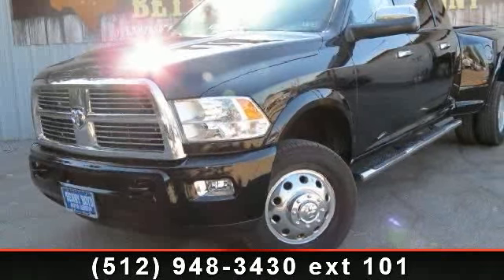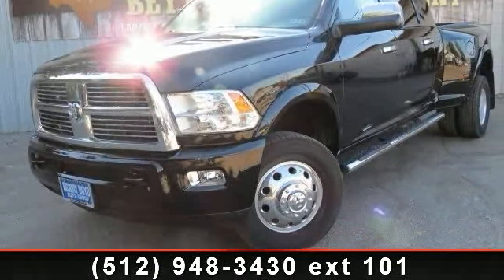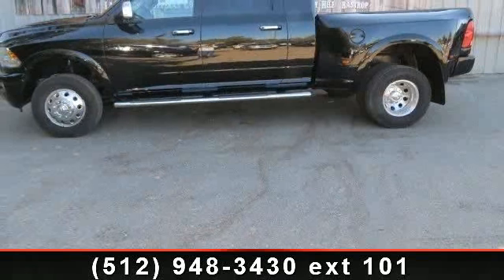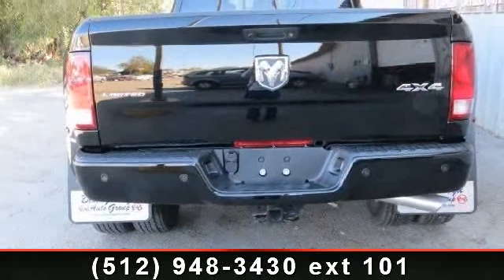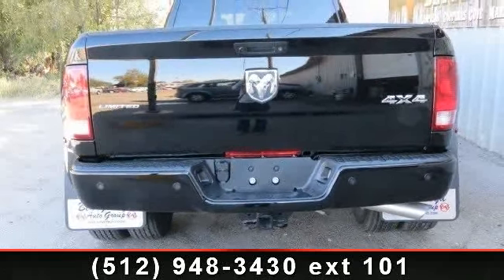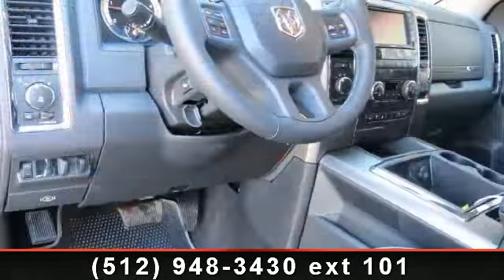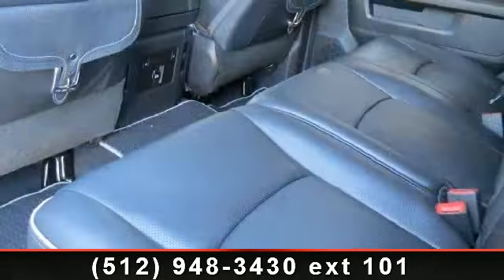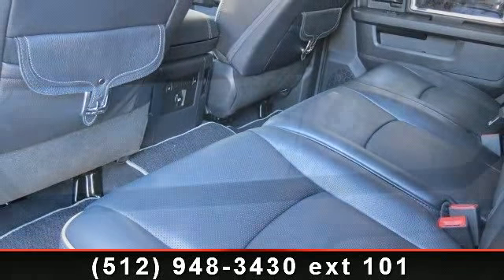2012 Ram 3500 - - Lampasas, TX 76550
Huge Power Sunroof w/Sun Shield.  Contact the Internet Department to Receive This Special Internet Pricing  and  a Haggle Free Shopping Experience!! VIN 3C63DRNL5CG252522